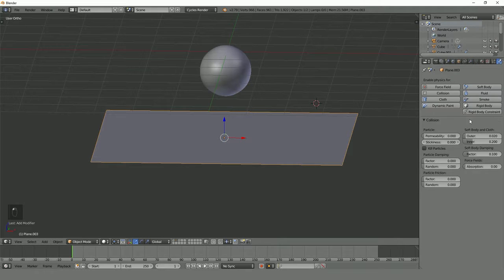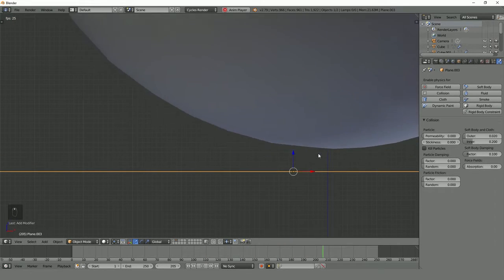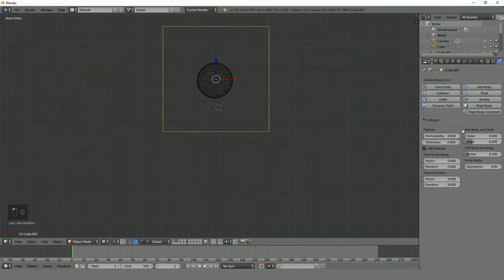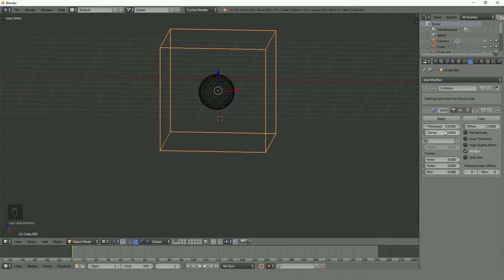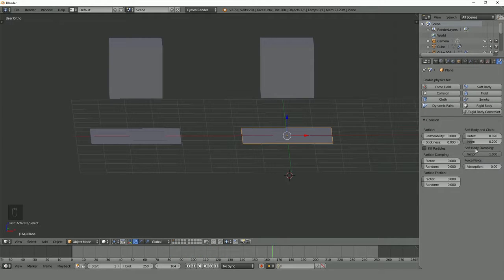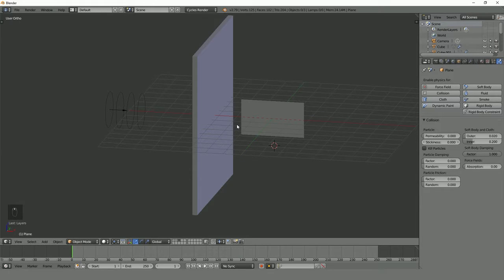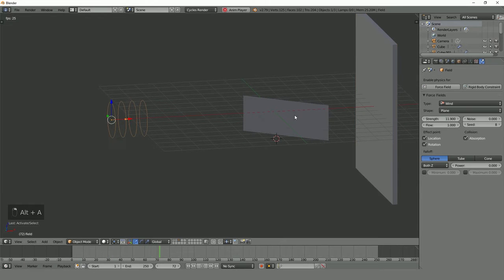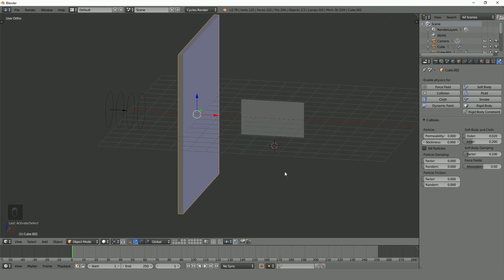12 Collision Objects